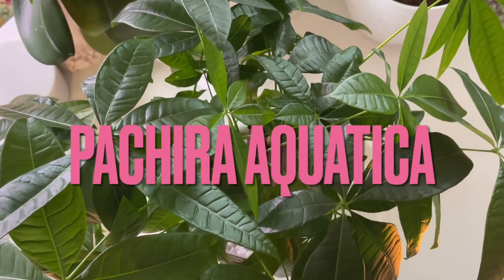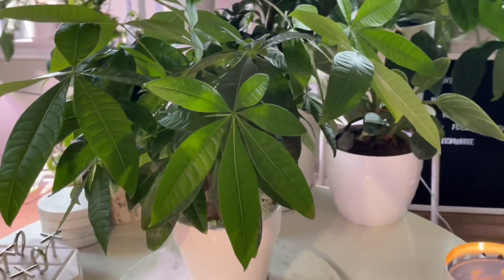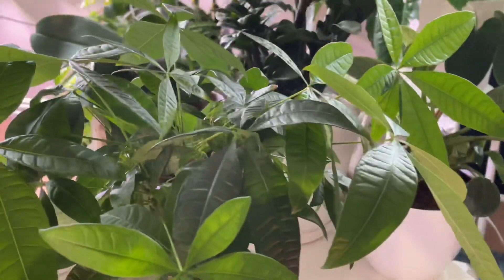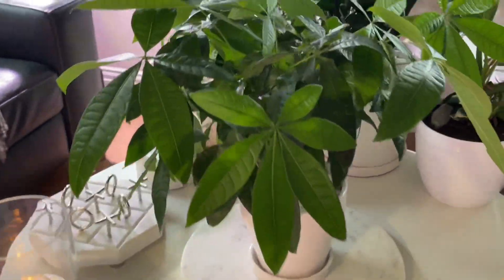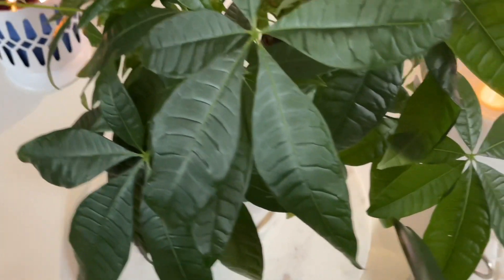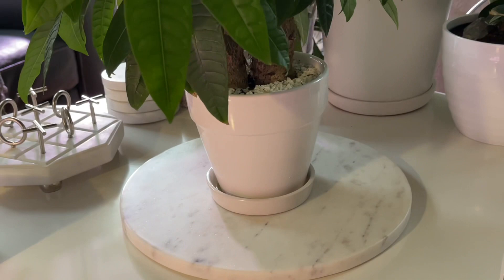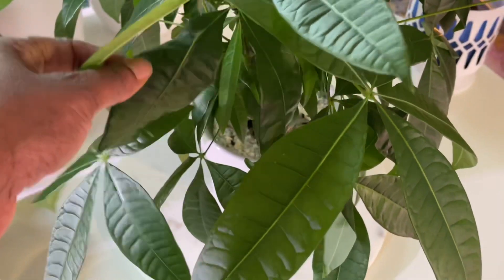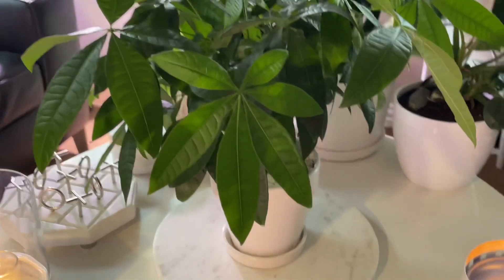133: Tree Spotlight | Pachira aquatica🌳 AKA Money Tree Stump | Info & Care Tips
Sharing my Pachira aquatica AKA Money Tree Stump. The Pachira aquatica is a wetland tropical tree from Central and South America. Enjoy the video!